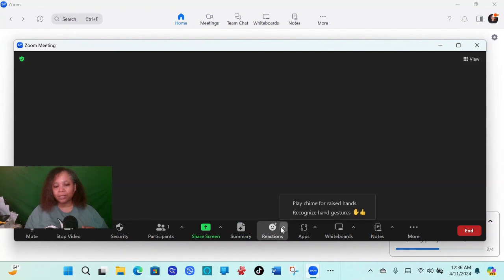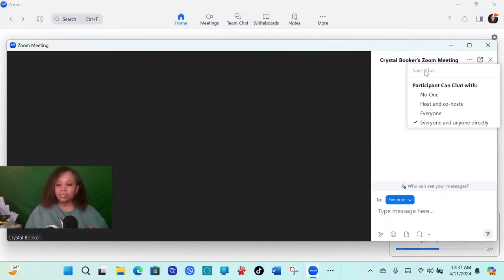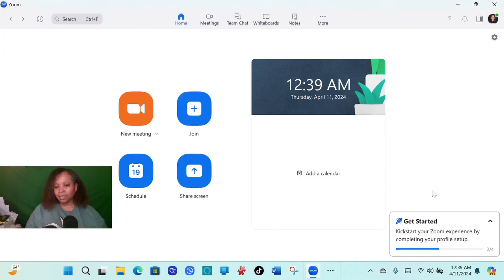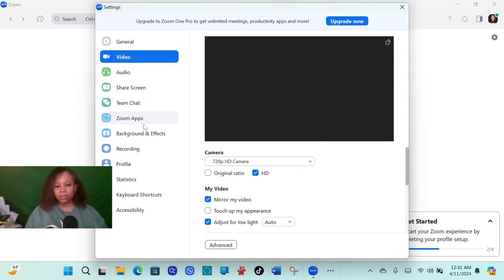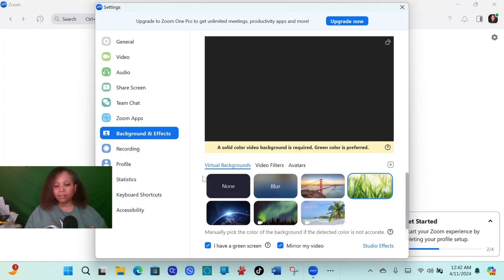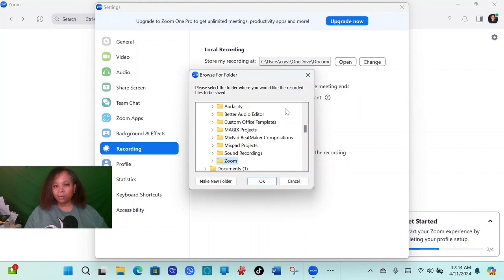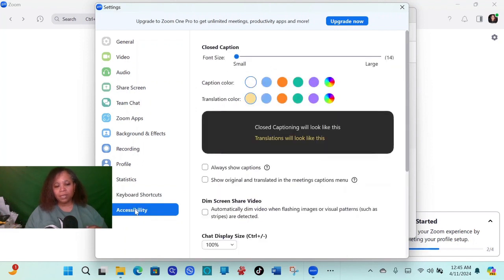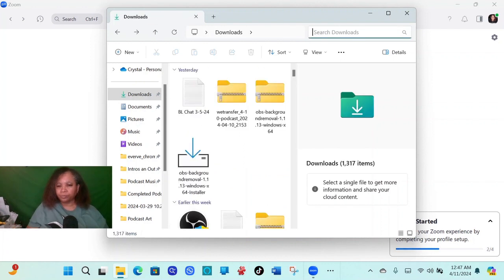Learn Zoom With Crystal!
Hello all. My name is Crystal and I am your Reactive Tutorialist. In this video, I teach you how to use some features of Zoom. Enjoy!